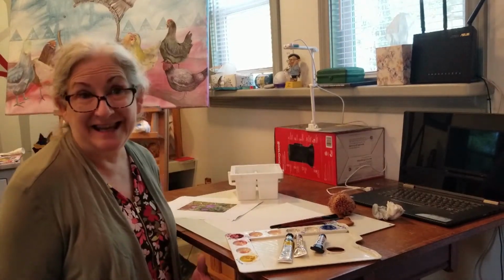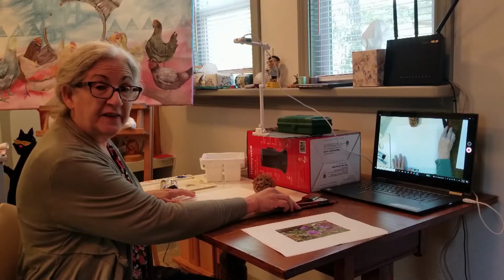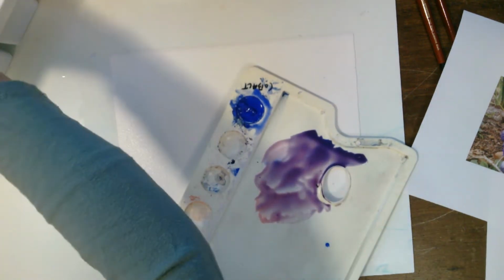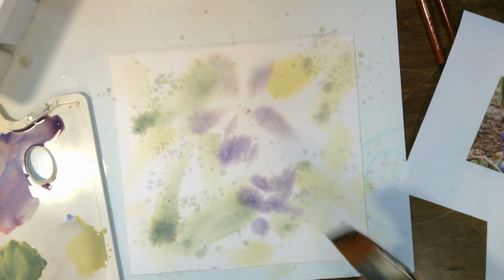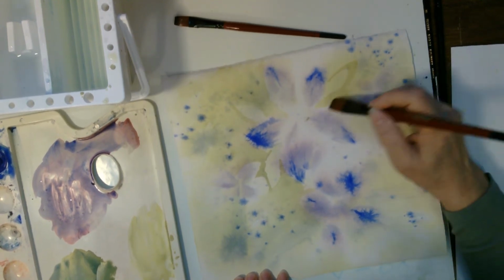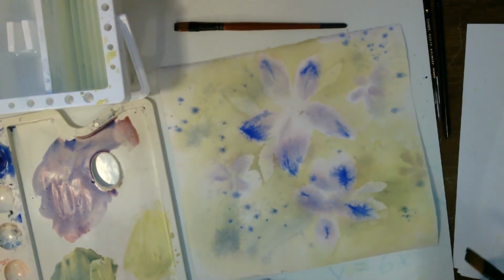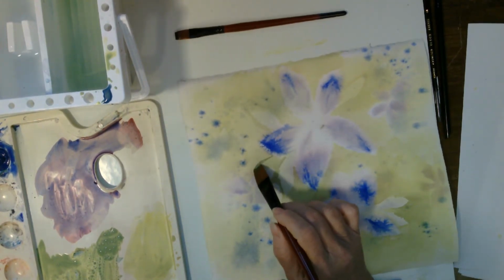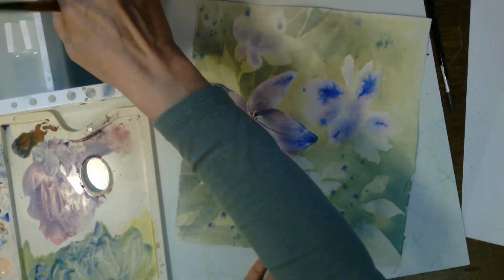Negative Space Intuitive AHL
Enjoy more regarding negative space watercolor.